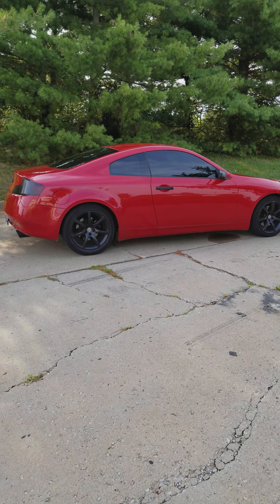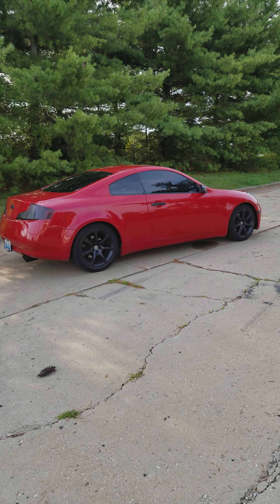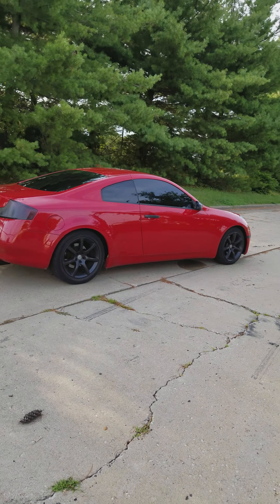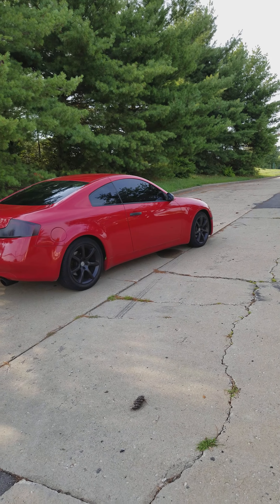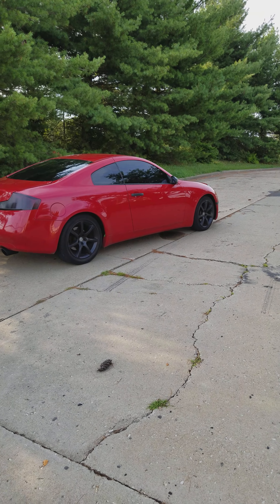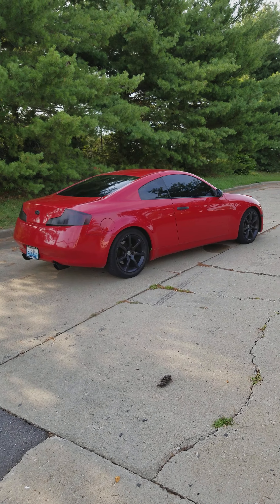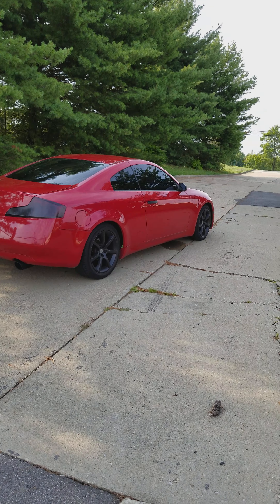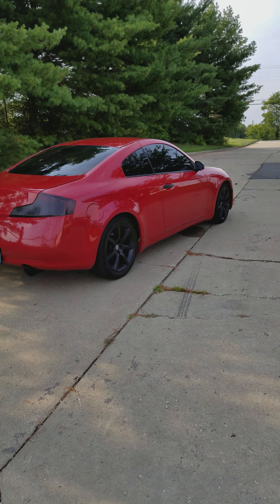Infiniti G35 Gets Mods!!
Hope you guys enjoy, I look forward to the future of uploading videos and showing the world love for cars.